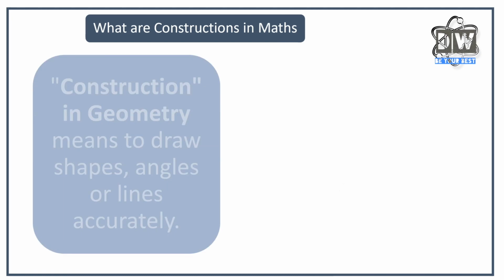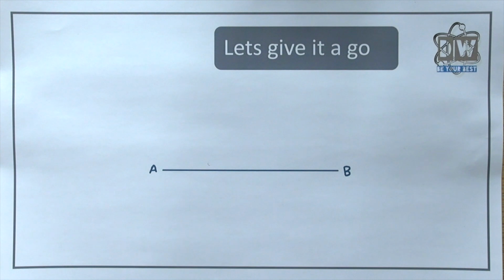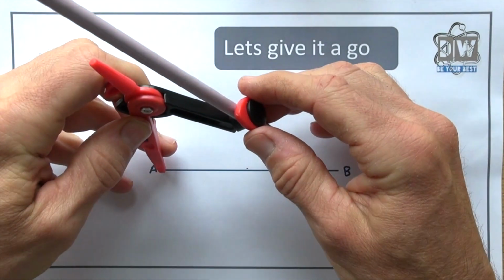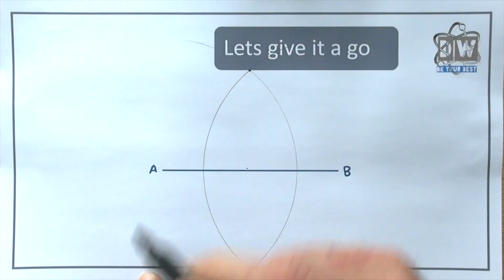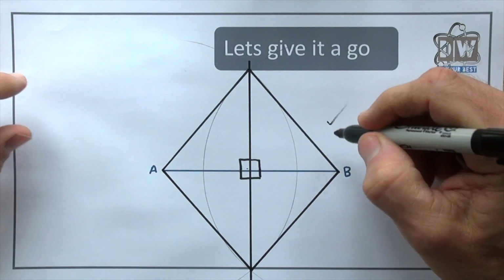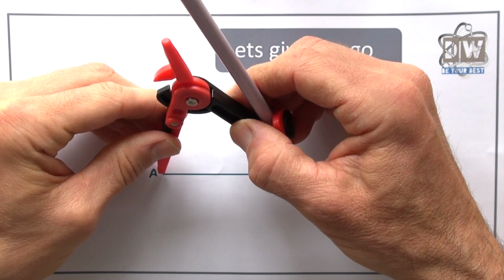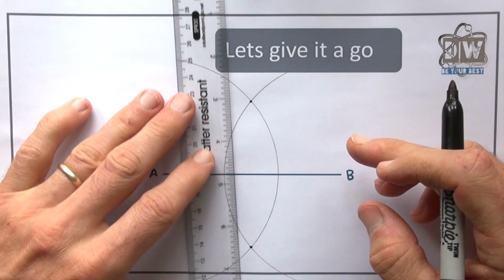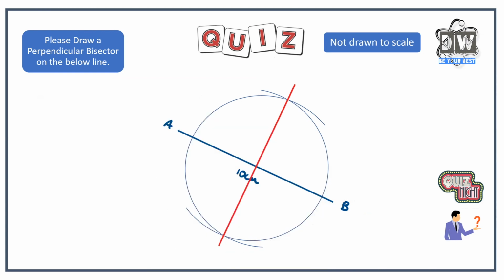Constructions (Perpendicular Bisector)